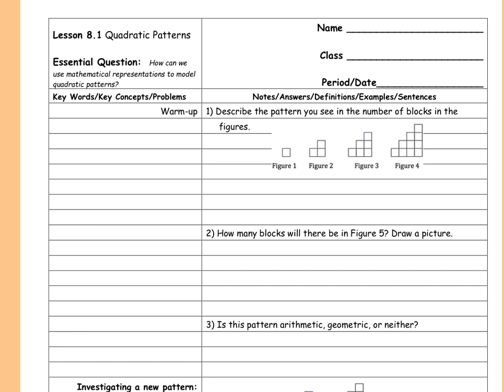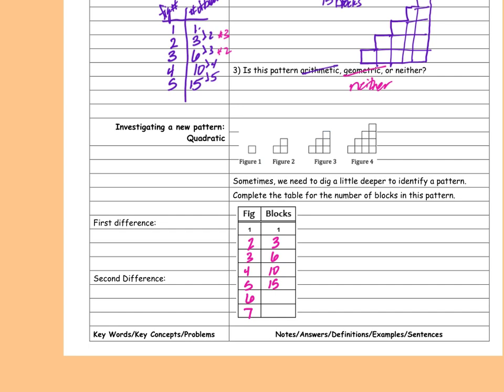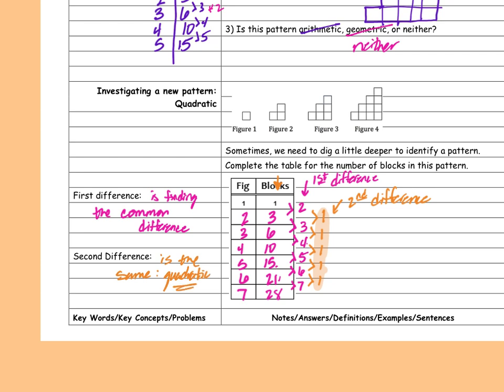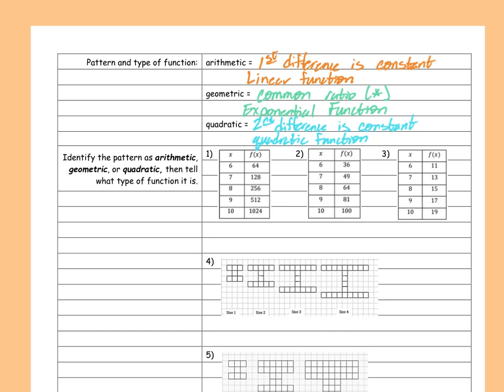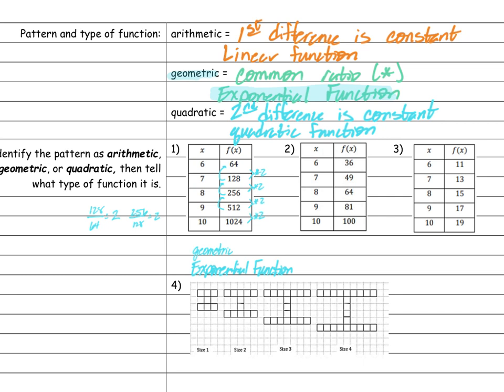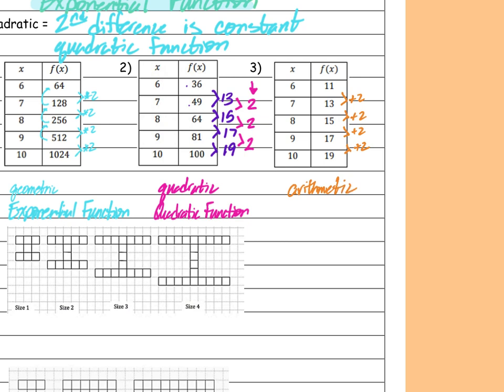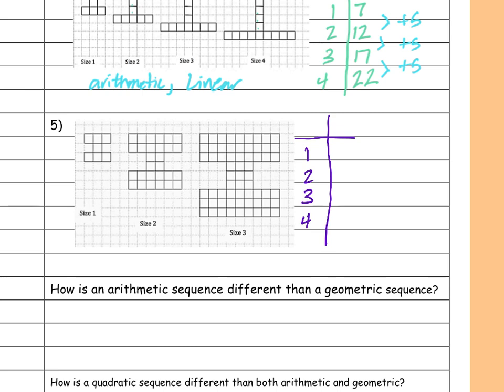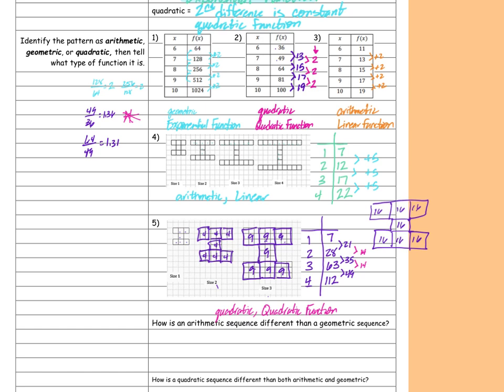Lesson 8.1 Quadratic Patterns